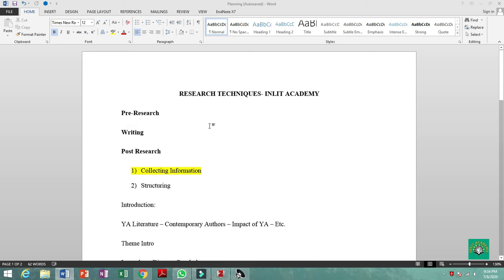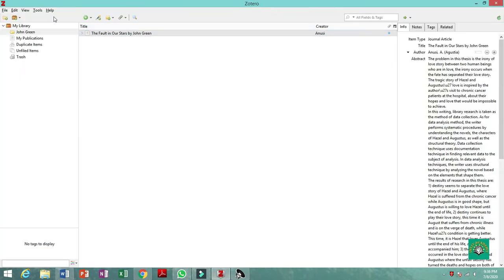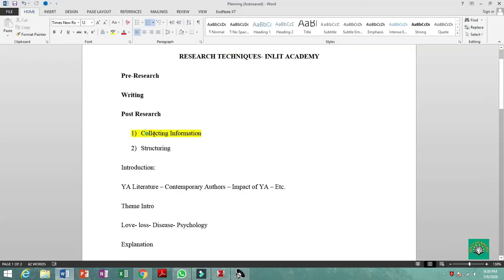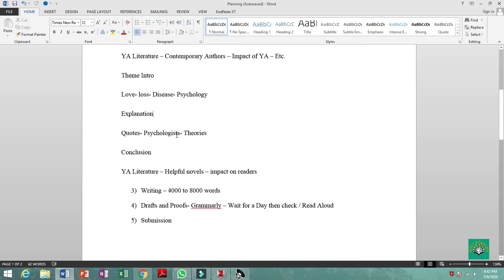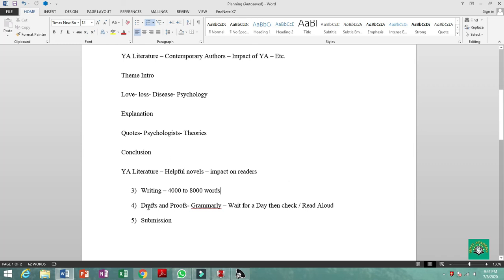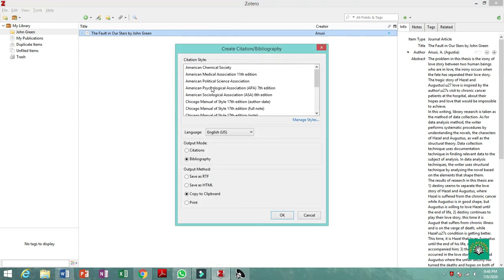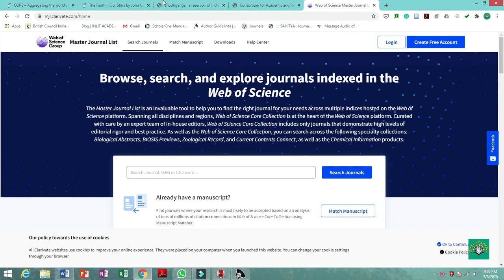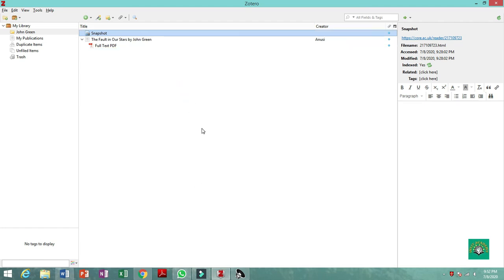Research Tips| Zotero| Easy Bib| INLIT ACADEMY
About INLIT ACADEMY:
Get ready to live your best life. INLIT Academy provides the tools needed to redefine your mind, so you can create the space necessary for the important positive shifts that make every day better than the last. With a unique approach for every audience combined with exceptional guidance and contagious enthusiasm, INLIT guarantees a lasting impression. Not only motivation but we also provide NET/SET classes which will help you to clear the exams in flying colours. So join us to get premium content on inspiration and literature.